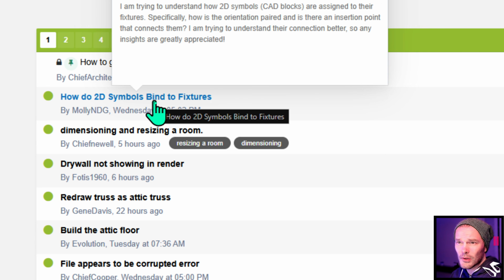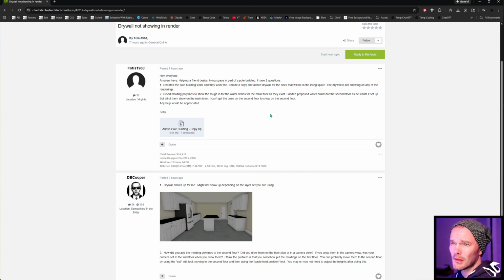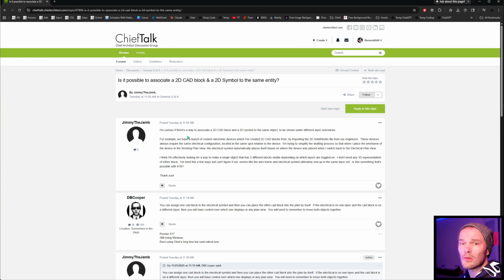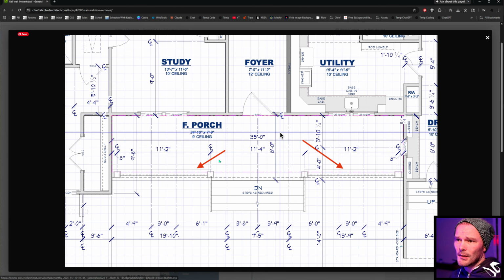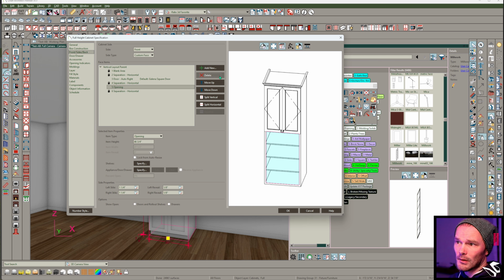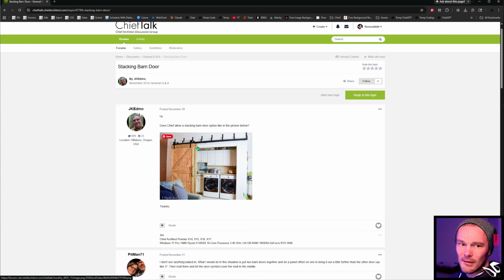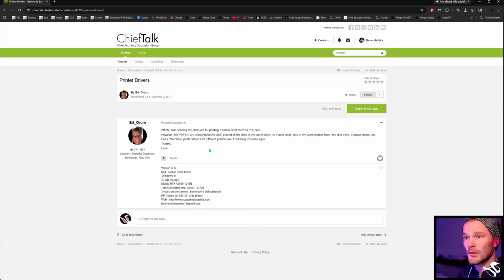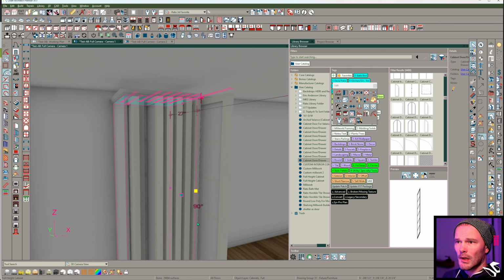Solving The First Page Chief Architect Forums Q&A, Number 7